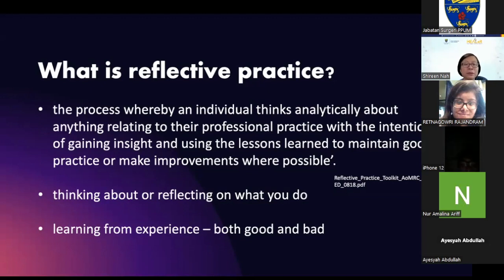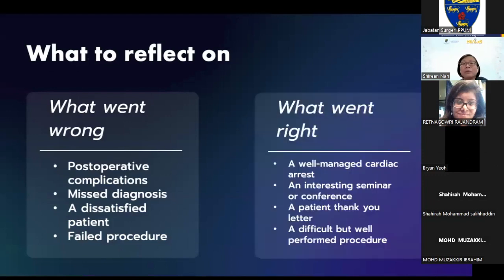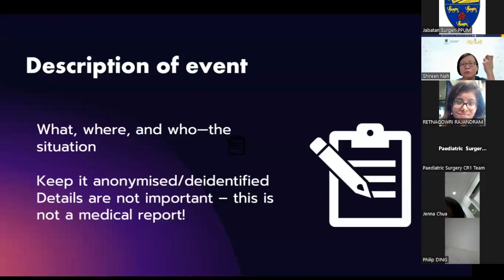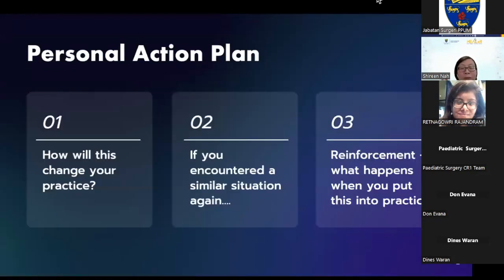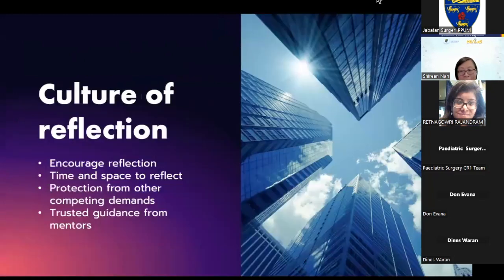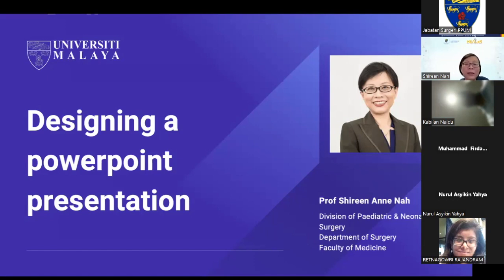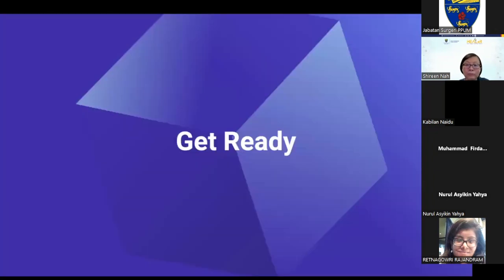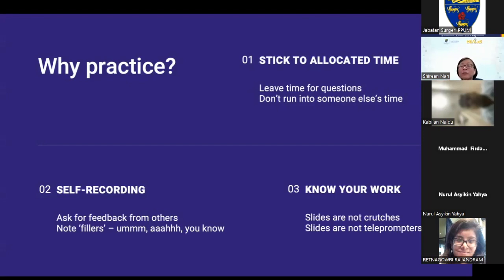Combined Session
Topic 18 : A Reflective Surgical Trainee .
Topic 21 : A Surgeon's Guide : Designing a Powerpoint Presentation.